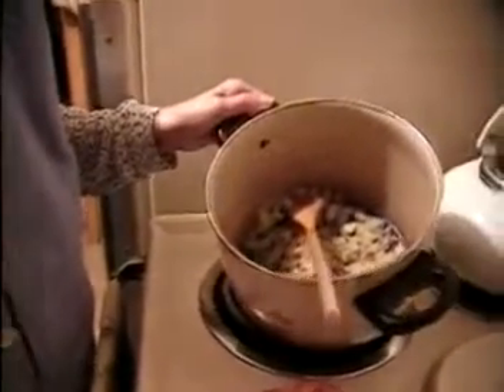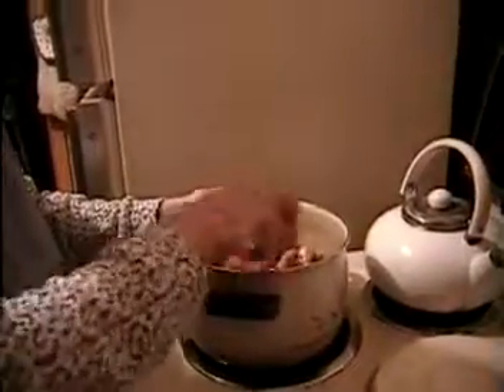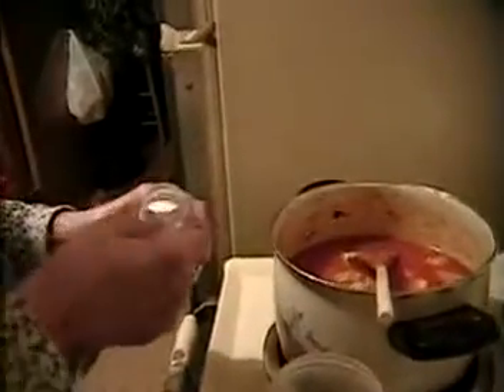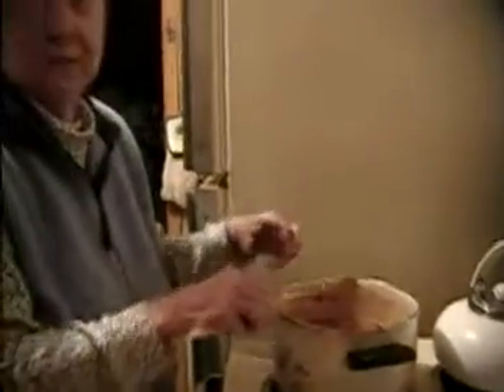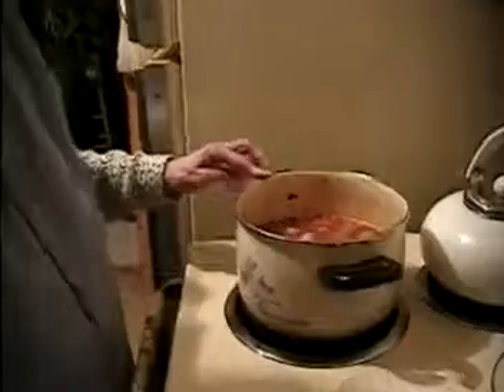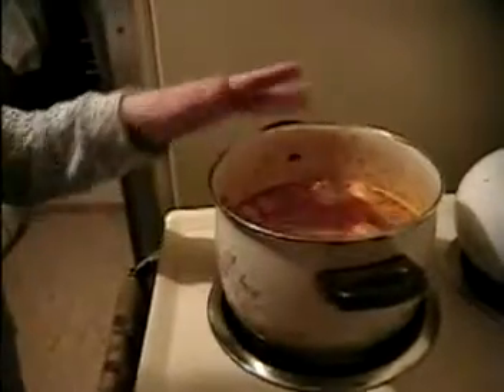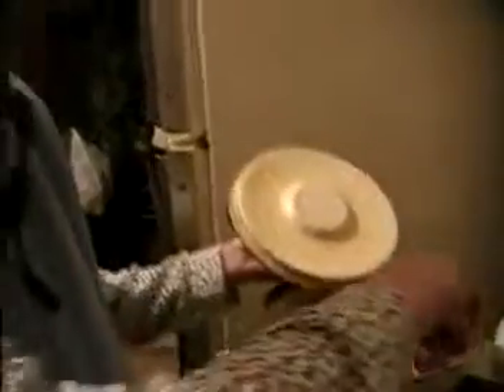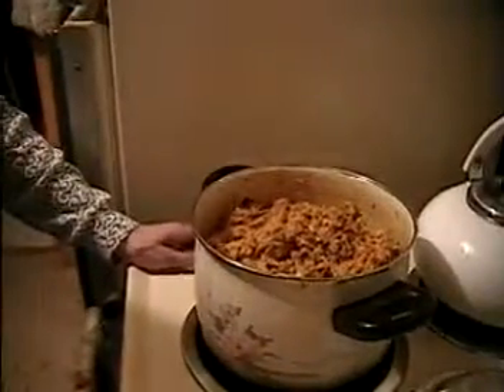Cooking With Momma - Paprika Chicken Rice (with Chicken, Beef, and Pork Stew Variations)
This is one in a series of videos I made of my mother cooking some of our family's favourite recipes before she passed away. :-)